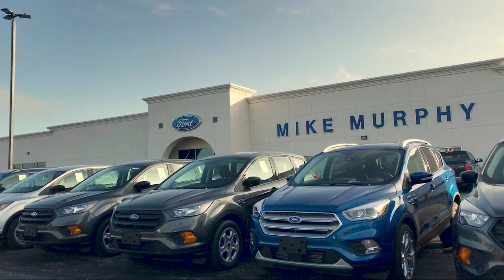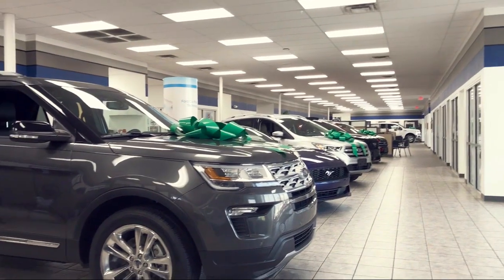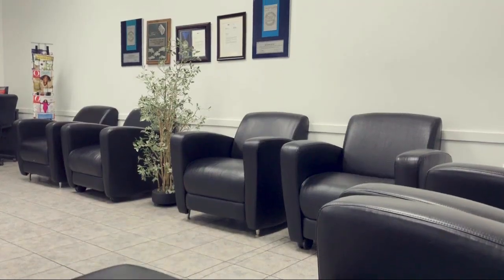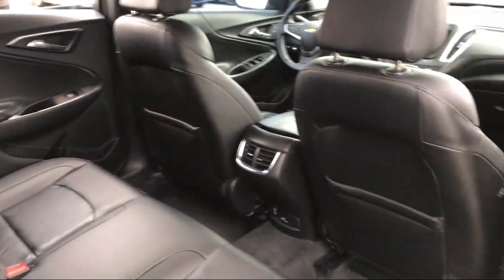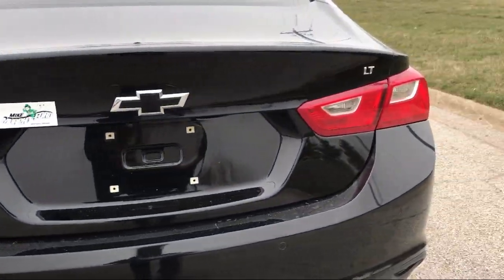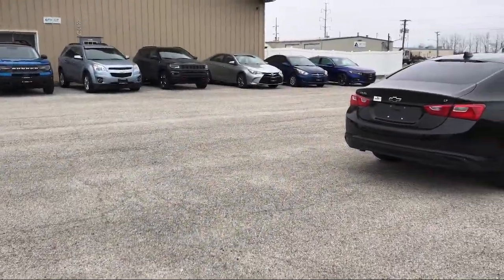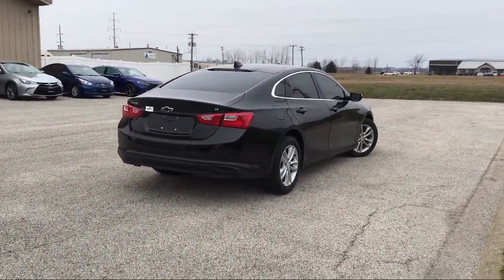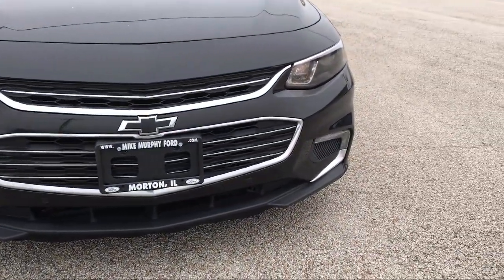2016 Chevrolet Malibu LT Morton Peoria Bloomington Pekin Washington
2016 Chevrolet Malibu LT Stock Number: 345487 Vin:1G1ZE5ST5GF345487.